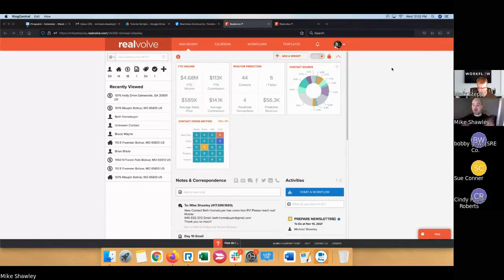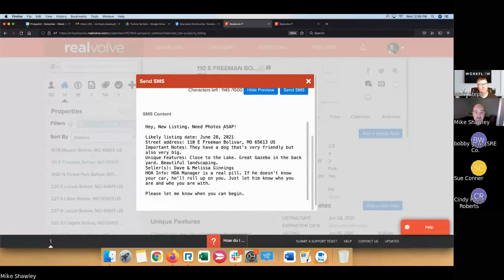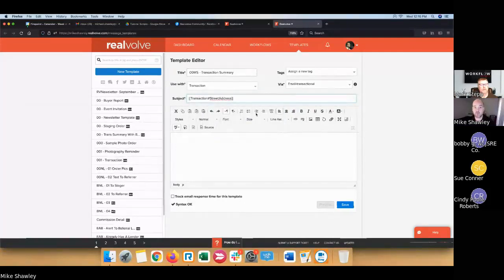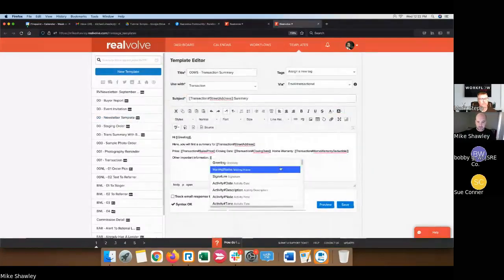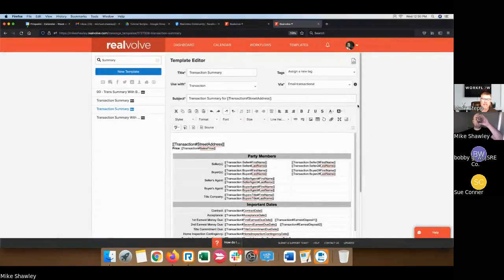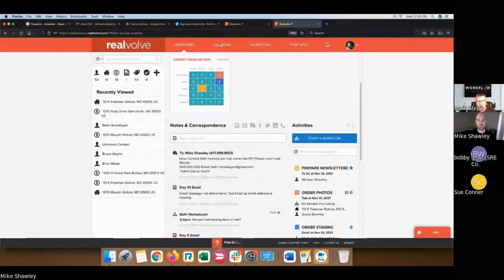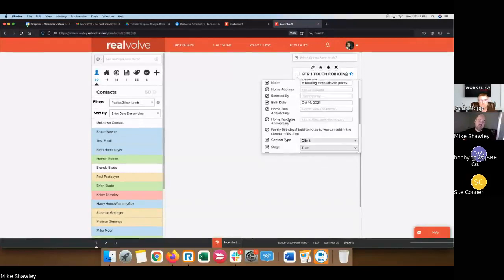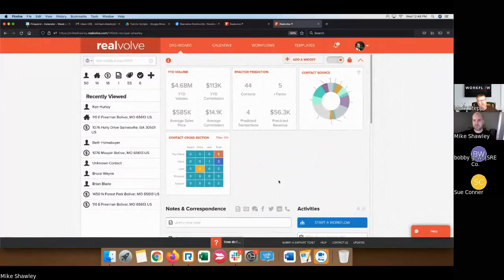Realvolve Office Hours: Merge Fields